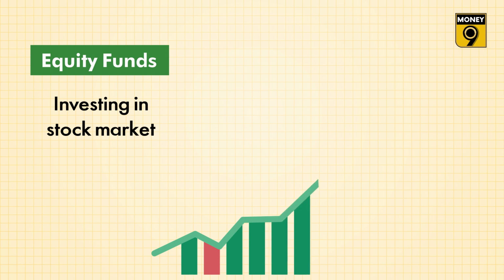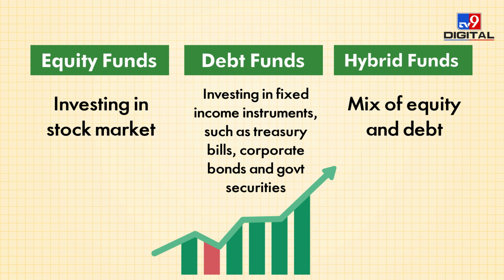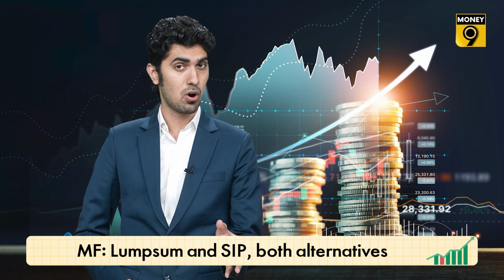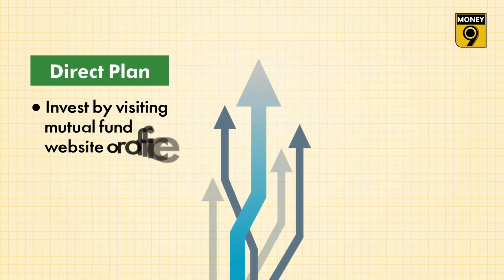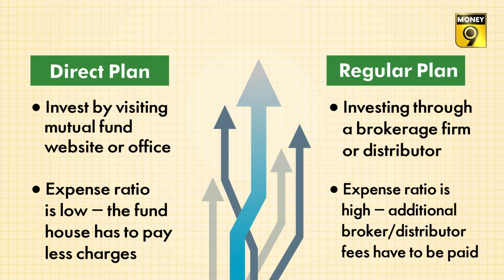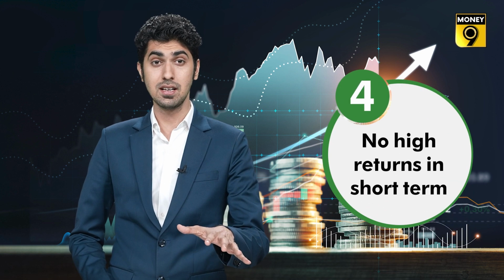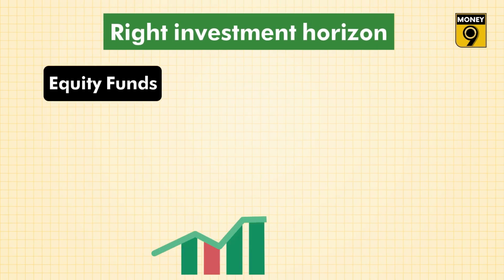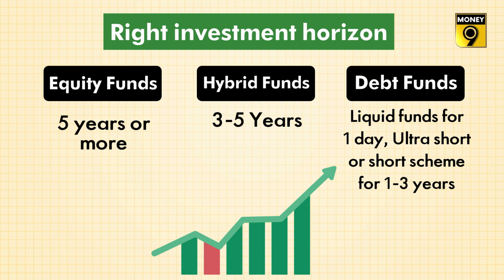Mutual Fund Investing Strategies for Best Returns | Explainer | Money9 English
There are two parts of a mutual fund - Equity and Debt, equity-oriented mutual fund category has 11 types. While in the debt-oriented mutual fund category, there are 16 types of schemes.